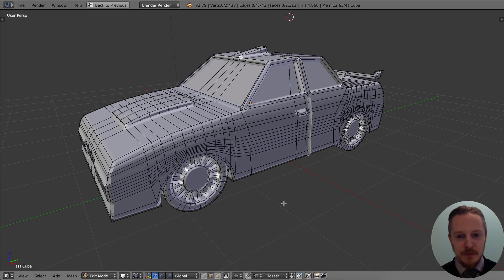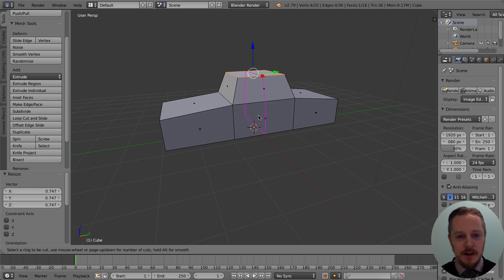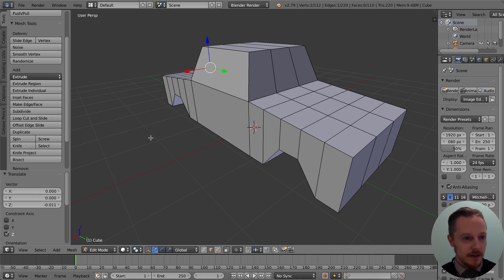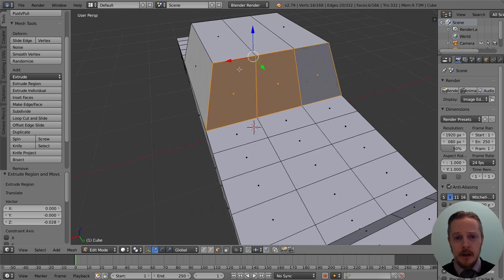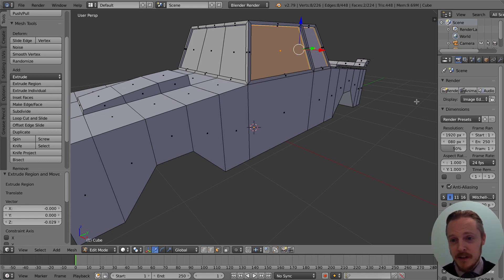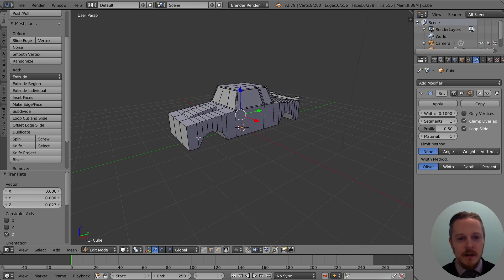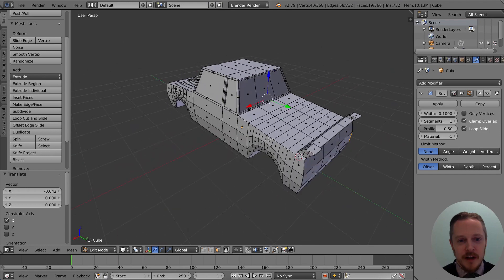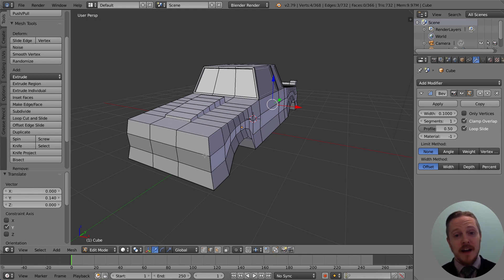Create a simple car model in Blender (part 1)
This first of two tutorials for modelling a simple car in Blender.